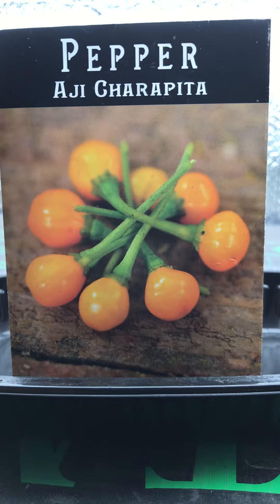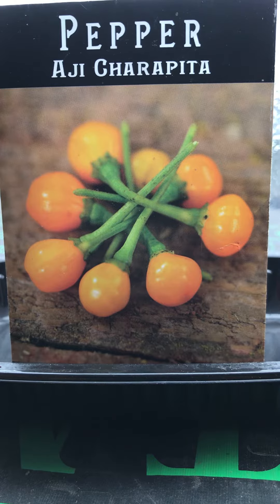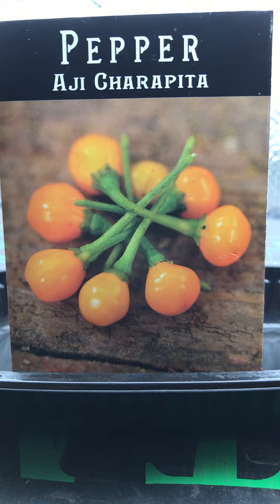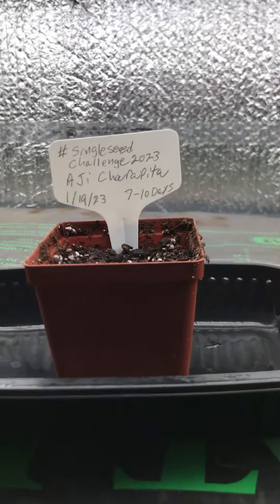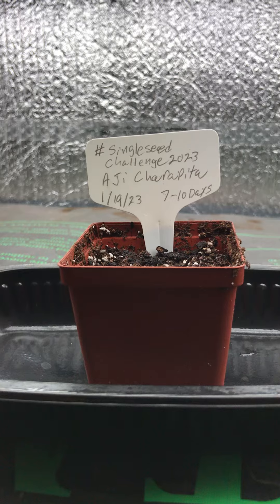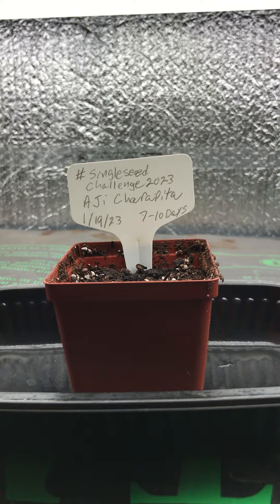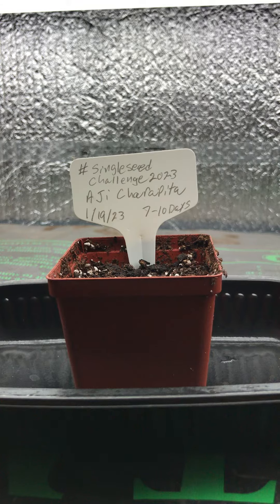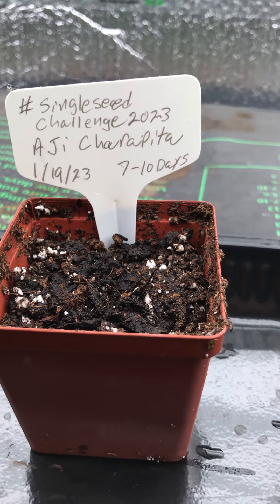singleseedchallenge2023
My single seed challenge for this year.